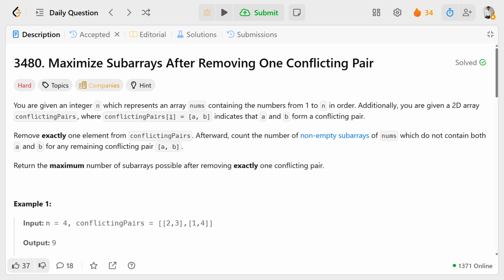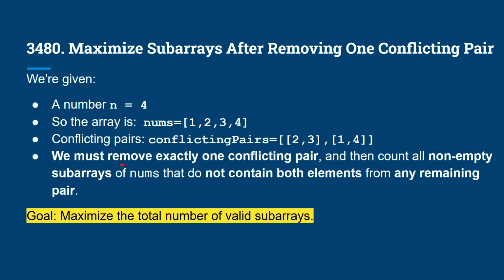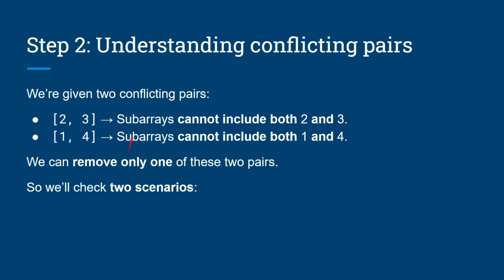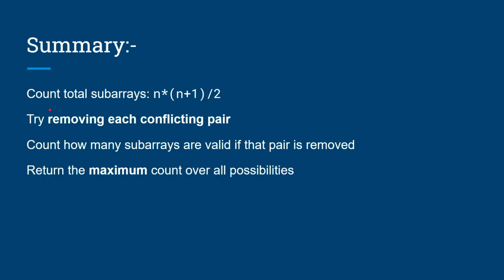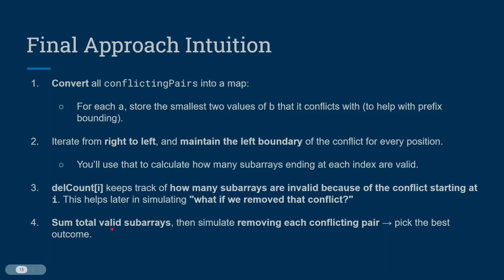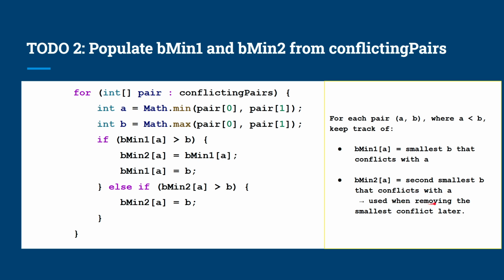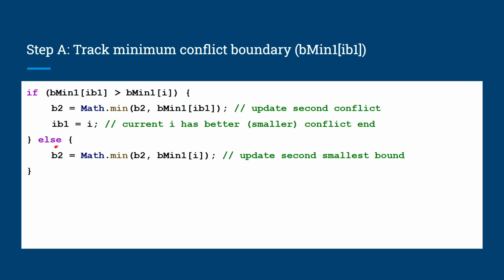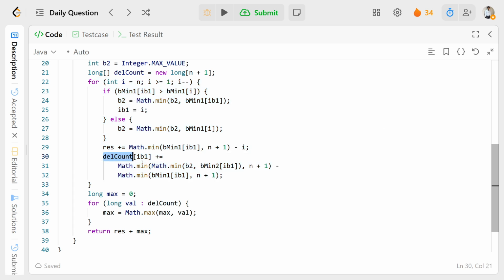Leetcode 3480. Maximize Subarrays After Removing One Conflicting Pair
Struggling with Leetcode 3480? This video breaks down the problem "Maximize Subarrays After Removing One Conflicting Pair" with complete intuition, step-by-step explanation, and optimized Java code. Understand how to count valid subarrays after handling conflicts and boost your problem-solving skills. Perfect for FAANG interviews and DSA prep!